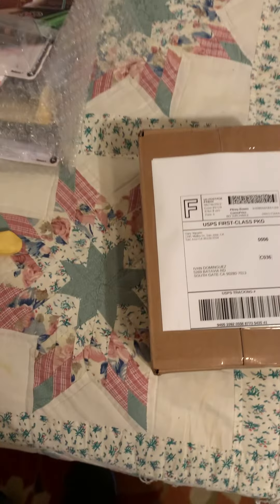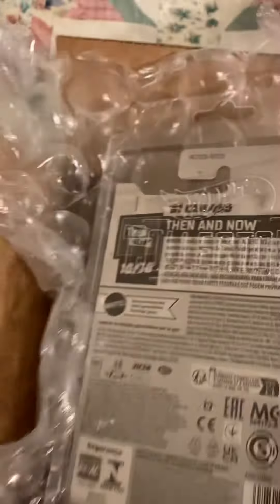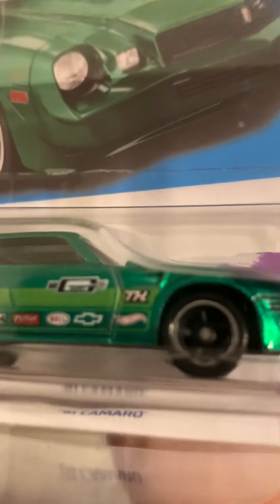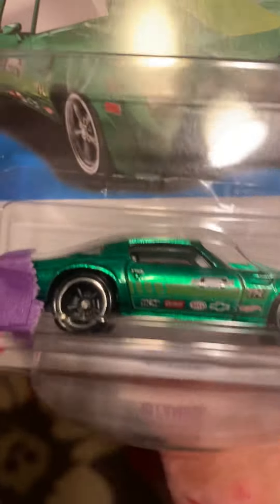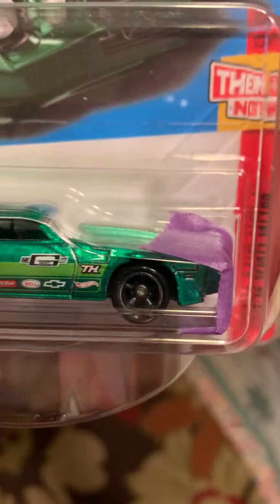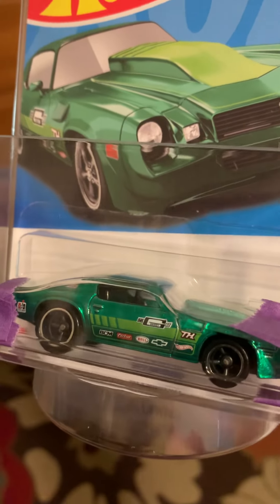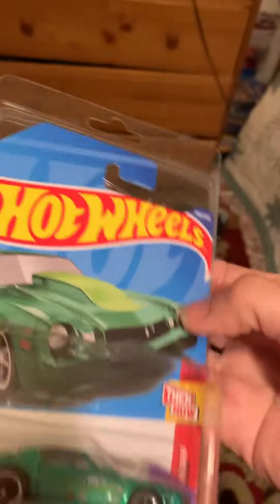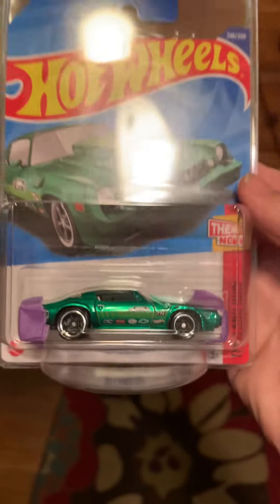Mail call time thanks to @hotwheelsstudentdriver for the trade